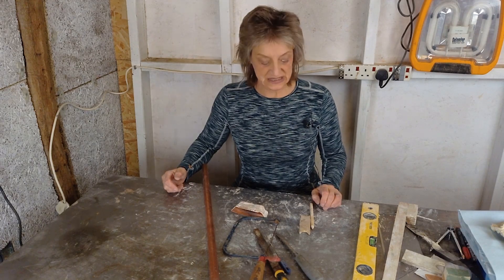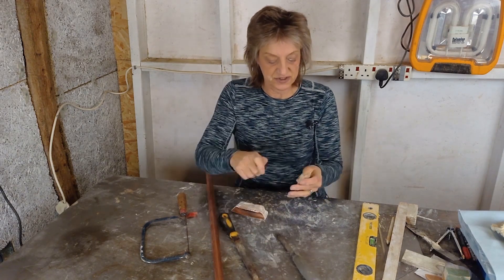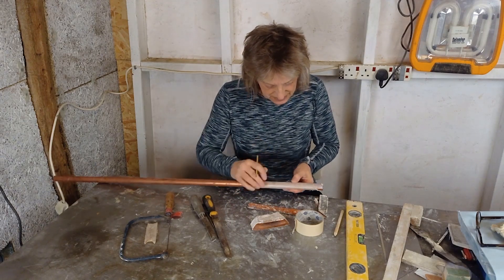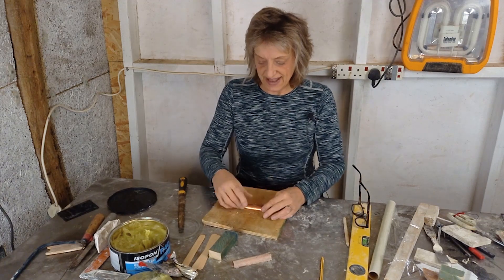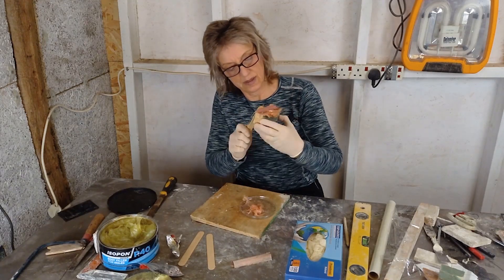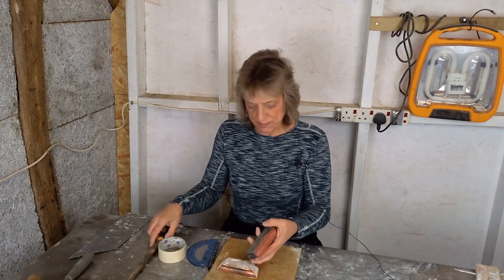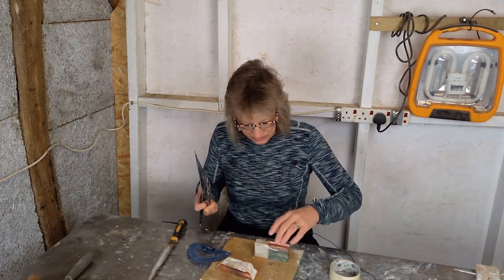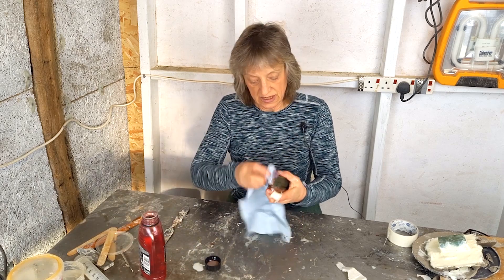Making a border mould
Parget is often made in panels between the windows and doors. The panel will need a border and this film looks at how to make various tools suitable to make a border

I am a working pargeter and plaster conservator. If you are thinking about having a parget made and would like to discuss it with me, then please email

Pargeting is decoration which is modelled into plaster, usually on the outside of buildings. It is a traditional skill and most frequently seen in Suffolk and north Essex, England.